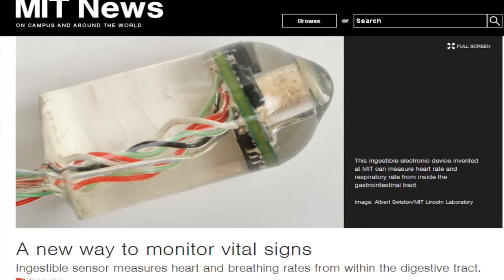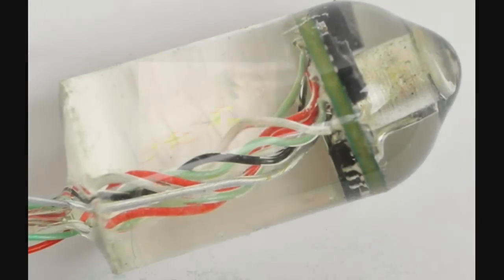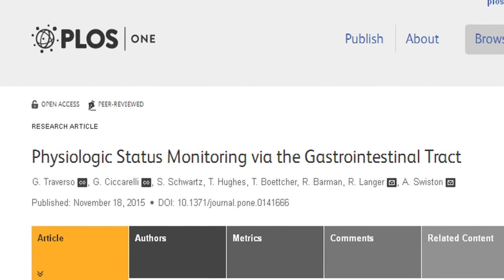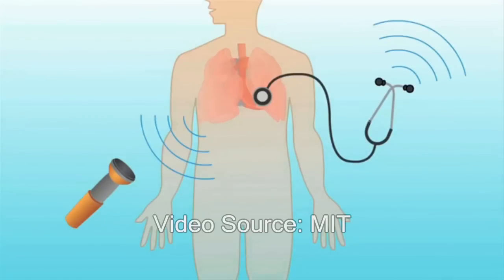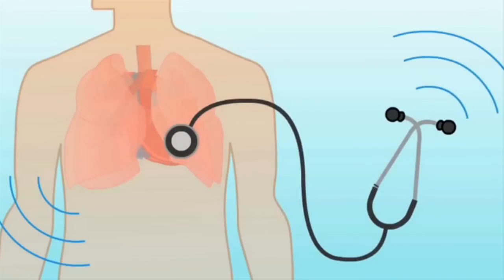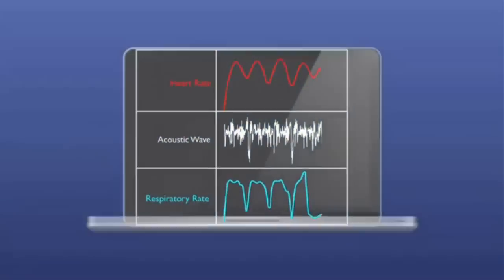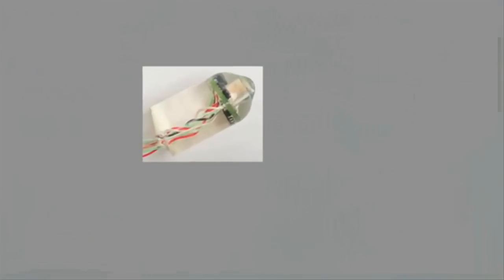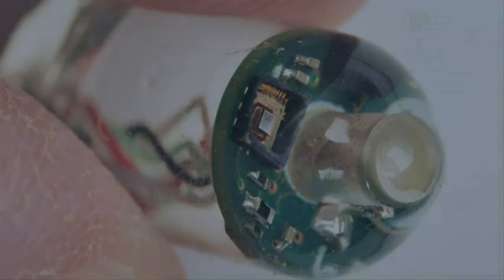MIT's Ingestible Sensor measures Heart and Breathing Rates from within the Digestive Tract.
Using technology invented at MIT, doctors may one day be able to monitor patients’ vital signs by having them swallow an ingestible electronic device that measures heart rate and breathing rate from within the gastrointestinal tract.

This type of sensor could make it easier to assess trauma patients, monitor soldiers in battle, perform long-term evaluation of patients with chronic illnesses, or improve training for professional and amateur athletes.

The researchers expect that the device would remain in the digestive tract for only a day or two, so for longer-term monitoring, patients would swallow new capsules as needed.

Video Credit: MIT News /  Melanie Gonick/MIT
Device animation: Diana Saville, Albert Swinston and Giovanni Traverso
Device photo courtesy of Albert Swinston/MIT Lincoln Laboratory